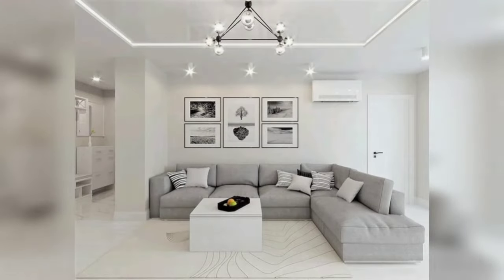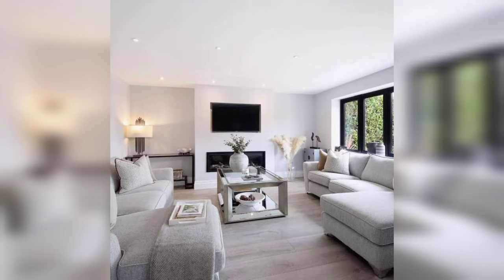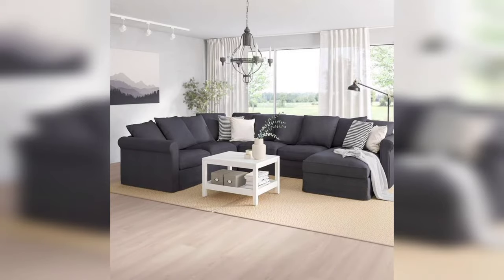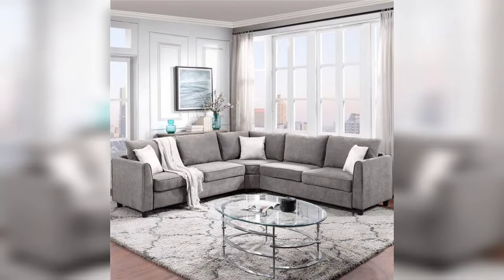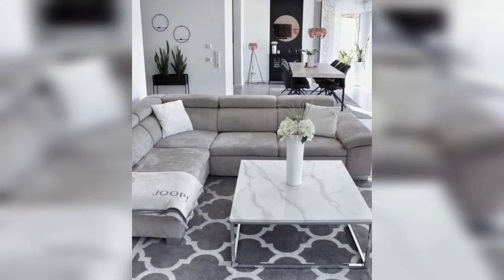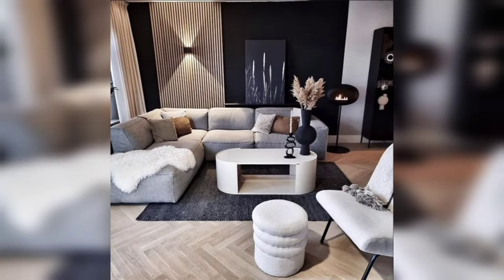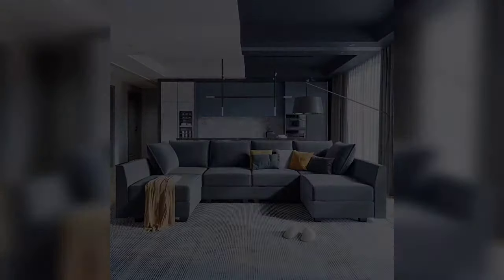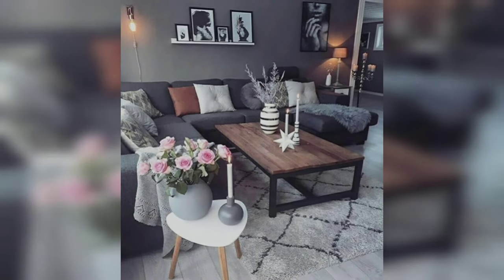Top 50 Grey Sofa Living Room Ideas | Grey Sectional Sofa | Gray Living Room | Interior Design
The color grey is versatile and looks aesthetically pleasing with numerous color combinations. Acquiring a grey sofa is one of the best color options since you can mix and match colors within your interiors and pull off a great look.

A grey sofa is a good option for those who just moved into a new home and are unsure of the interior decoration style they will eventually go for. The color grey can easily be combined with all colors and if you end up switching up the style of your interiors, the grey sofa will adapt nicely to any decor you choose.

You can pair your grey sofa with neutral colors such as beige, white, and other shades of grey. We recommend selecting throw pillows that have patterns if you wish to liven up your space. A burnt red or teal pillow will also look fantastic on your grey sofa, since they add a touch of color to your living room yet the grey creates a balance so that your interiors don’t look too overwhelming.

If you are looking for a grey sofa this video shows 50 plus grey sectional sofa set ideas .